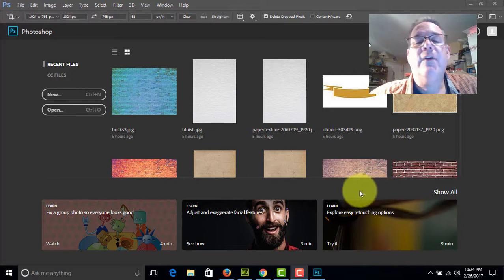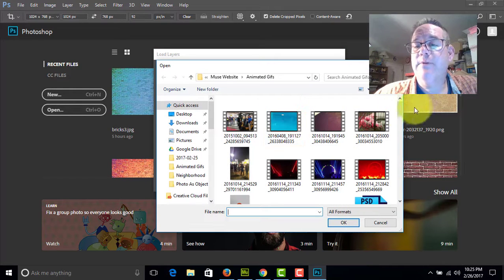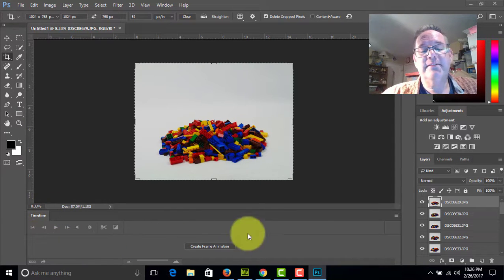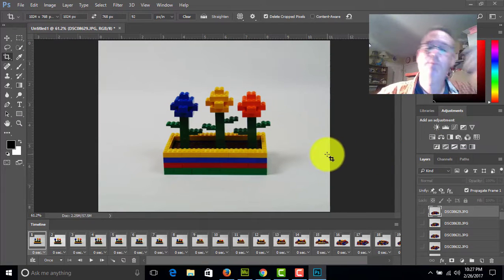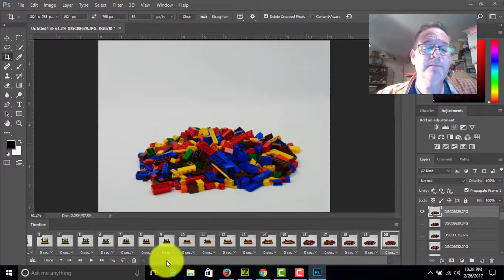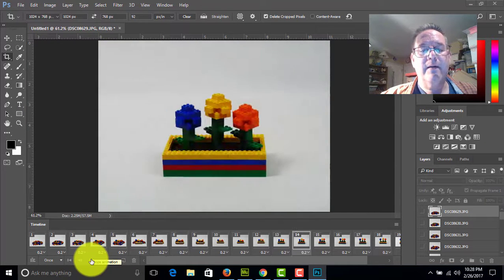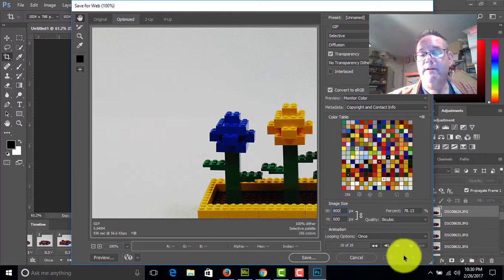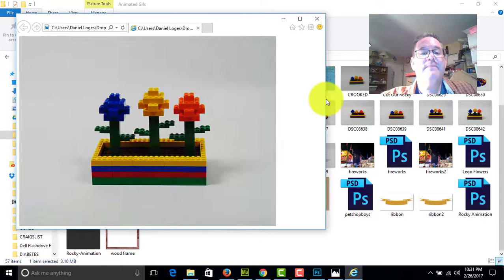How to Create a GIF from a Series of Photos